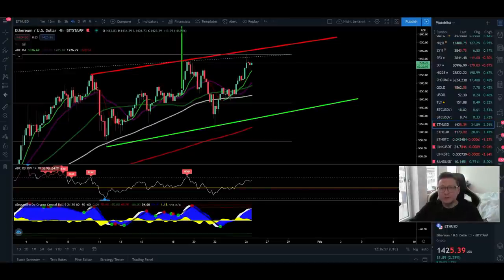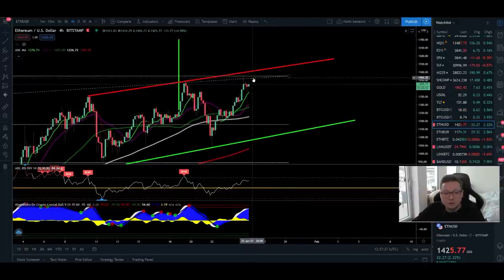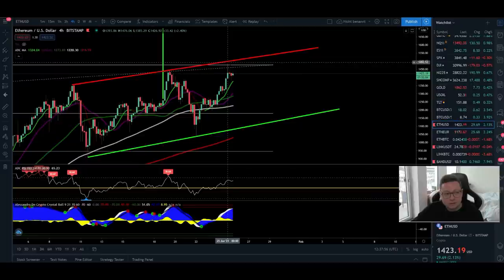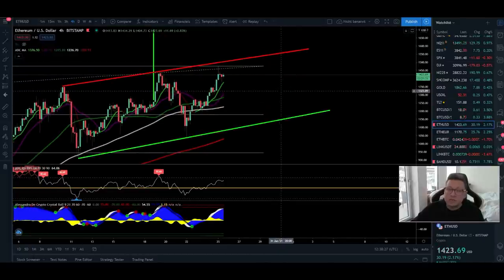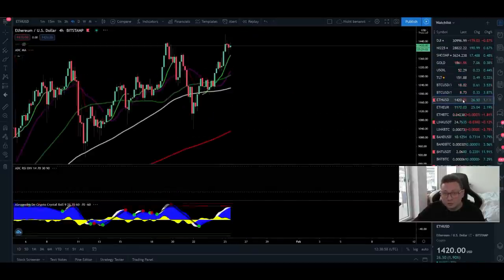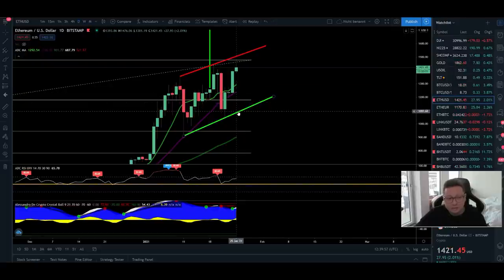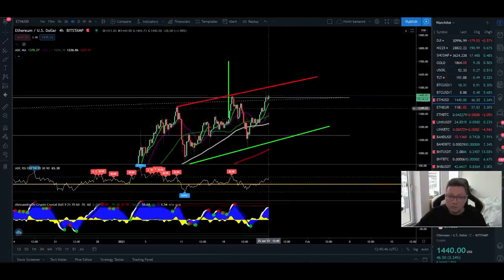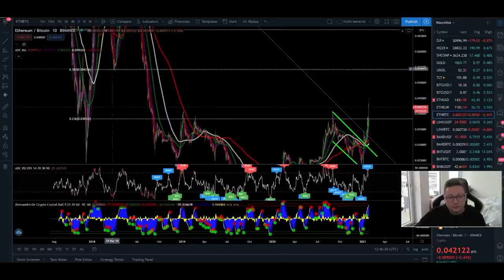ETHEREUM NEW ALL TIME HIGH!! BULLISH CONTINUATION SOON! ETH TECHNICAL ANALYSIS